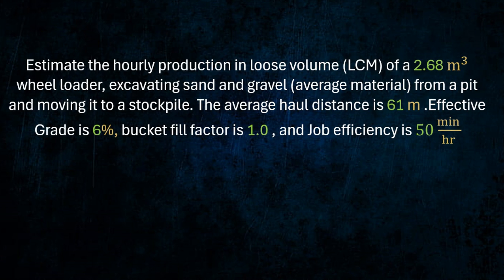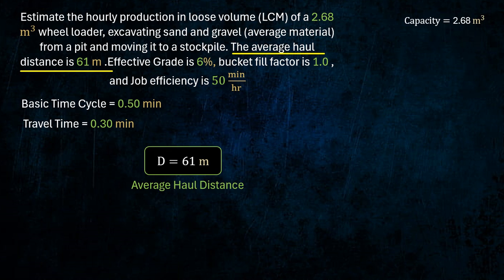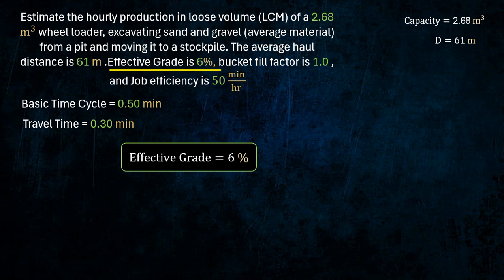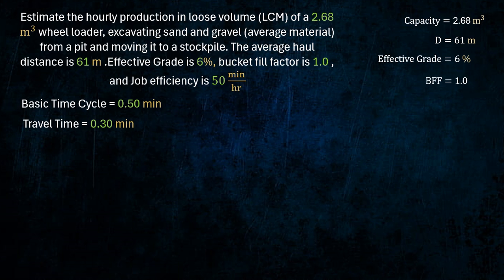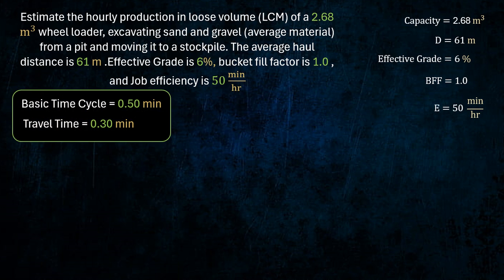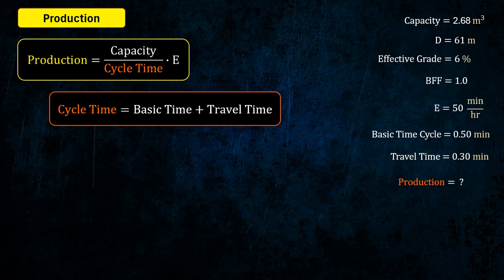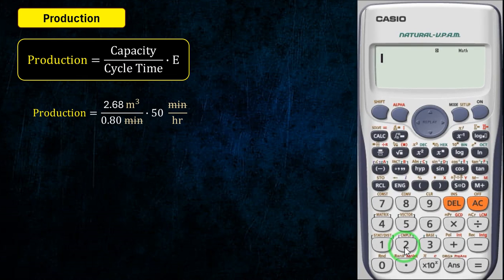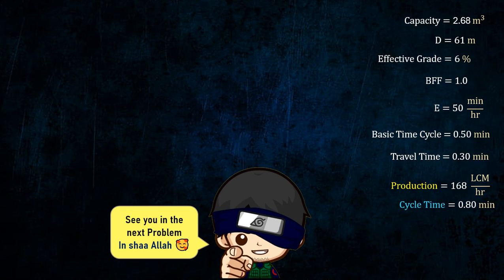CE Board MSTC Problem 6 (Construction Methods) - CE Nov 2021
CE NOV 2021 - Estimate the hourly production in loose volume (LCM) of a 2.68 m^3 wheel loader, excavating sand and gravel (average material) from a pit and moving it to a stockpile. The average haul distance is 61 m .Effective Grade is 6%, bucket fill factor is 1.0 , and Job efficiency is 50 min/hr
Basic Time Cycle = 0.50 min
Travel Time = 0.30 min